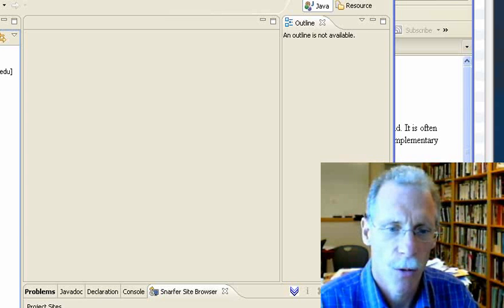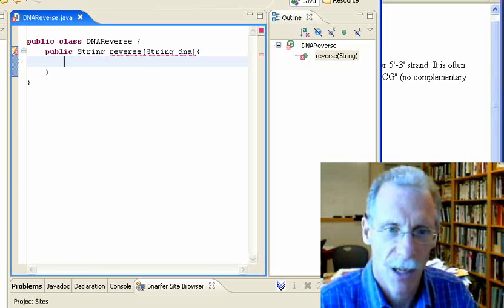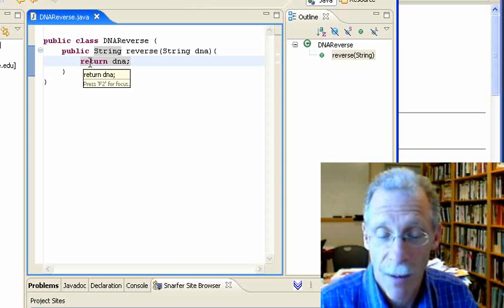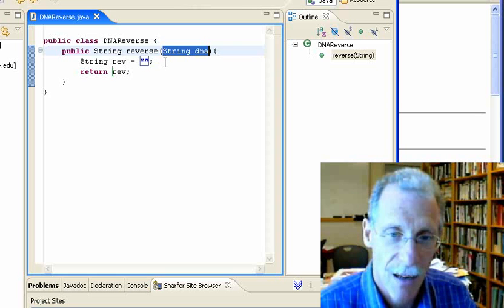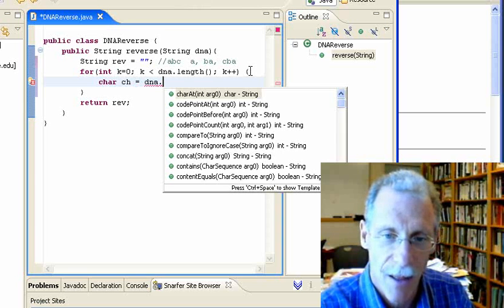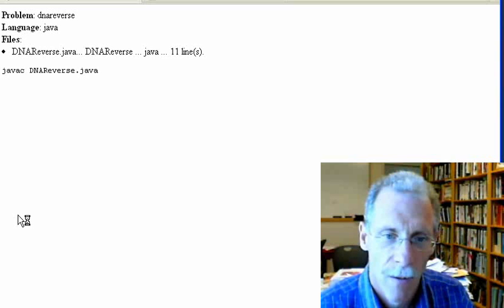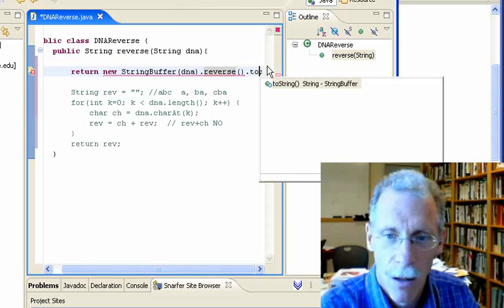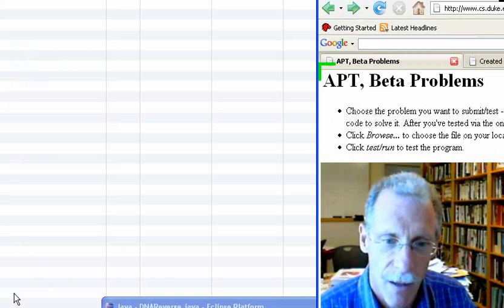APT DNA Reverse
Development of a solution to a programming problem using Duke's APT system --- in this instance reversing a DNA strand.